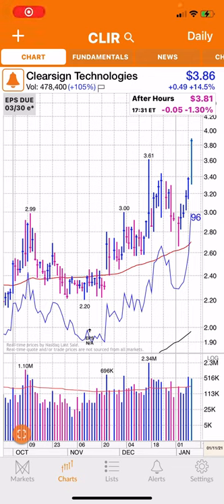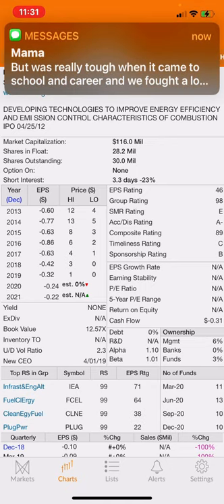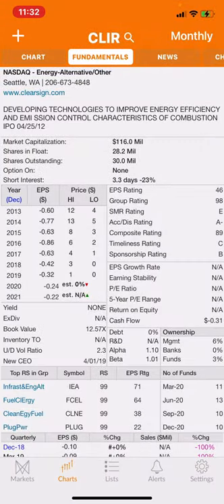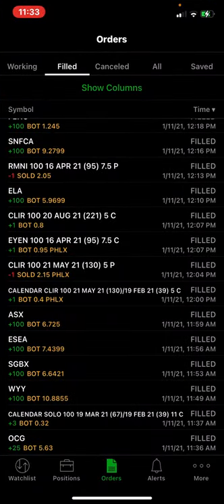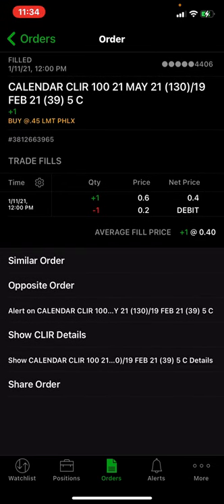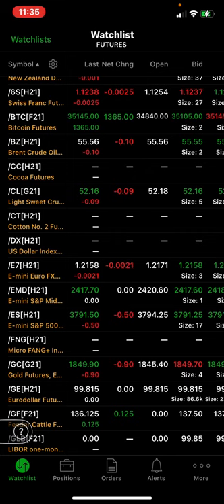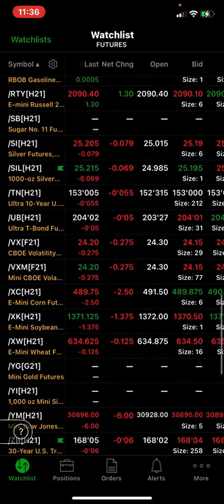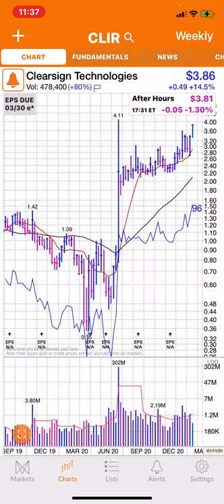Clearsign Technologies Corp NASDAQ: CLIR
Green energy